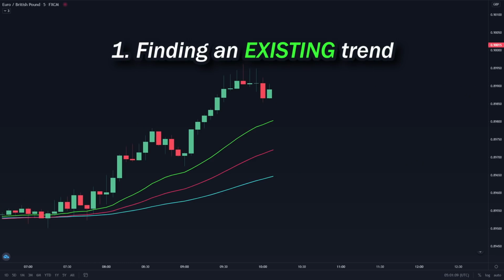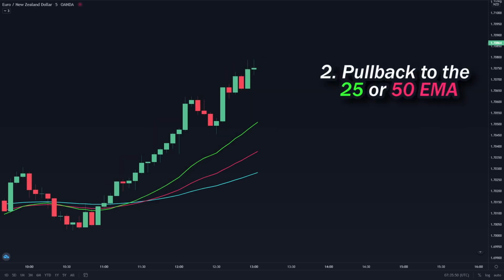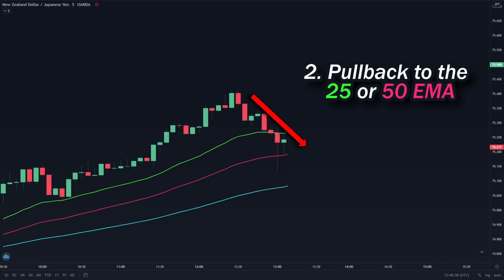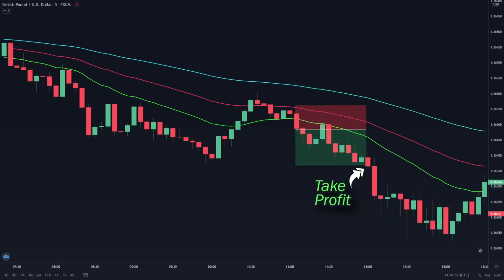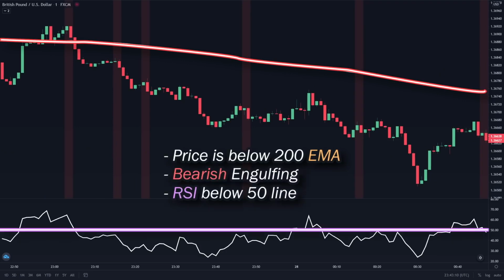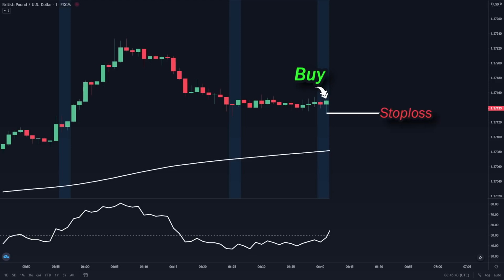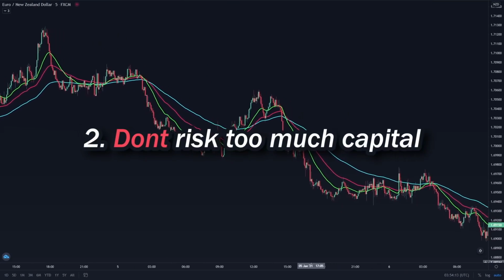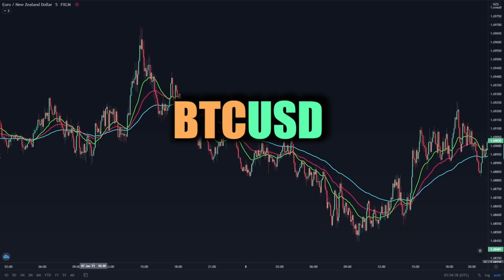EASY Scalping Strategy for Daytrading ANY market(High Winrate Strategy)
In this video, I'm revealing a simple and profitable scalping strategy that is proven to have a high win rate. I'll also share a powerful bonus strategy and five essential tips to enhance your trading success. Don't miss out on these game-changing techniques!